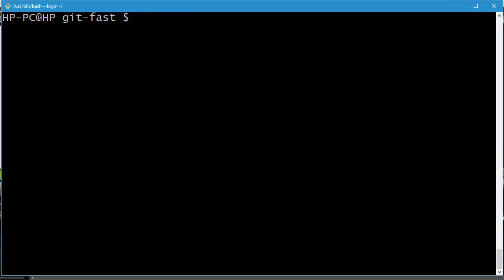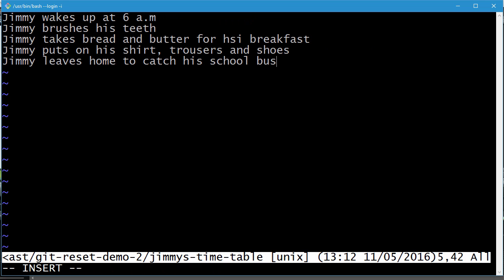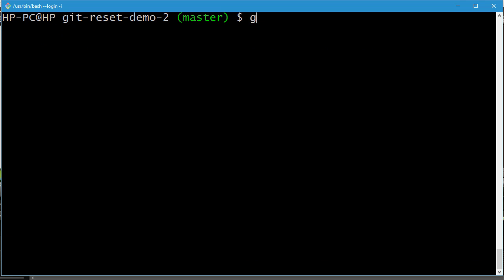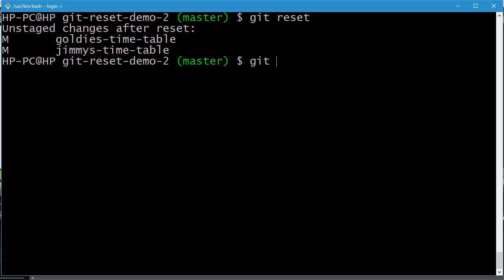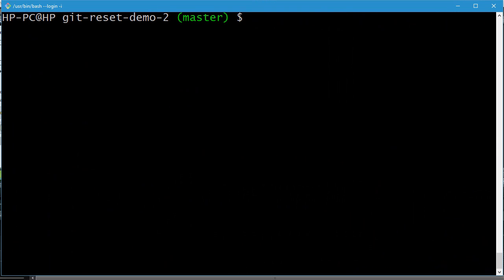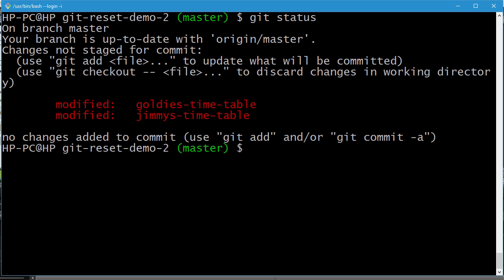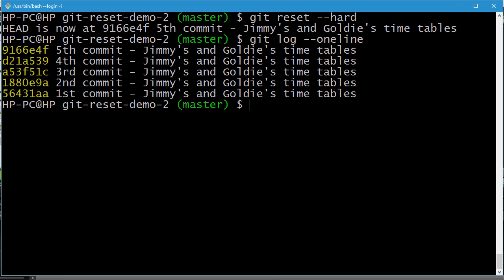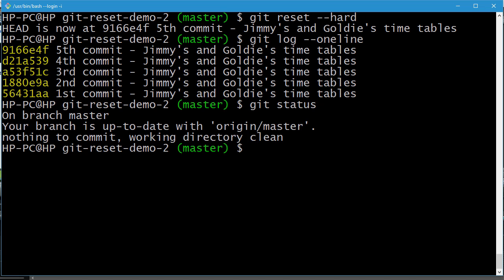037 Resetting Git repository Part2 Lab